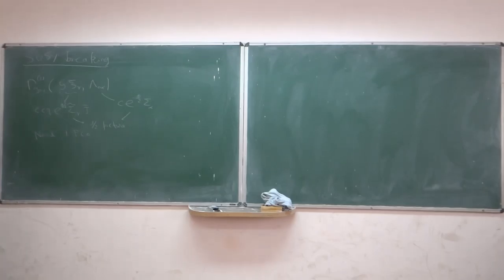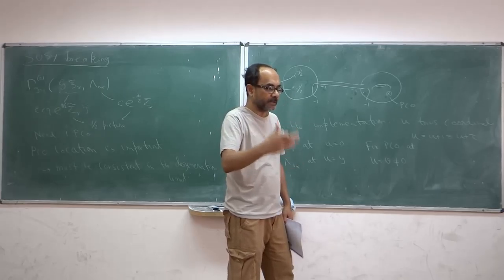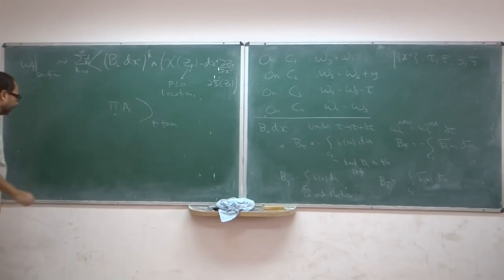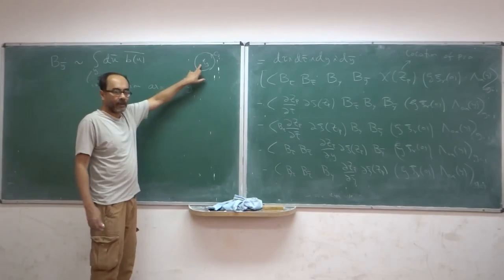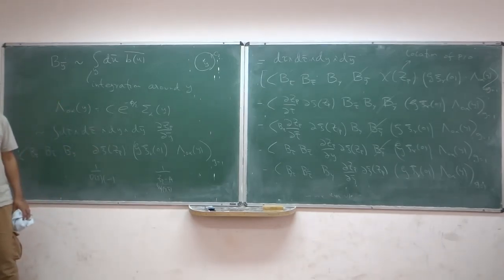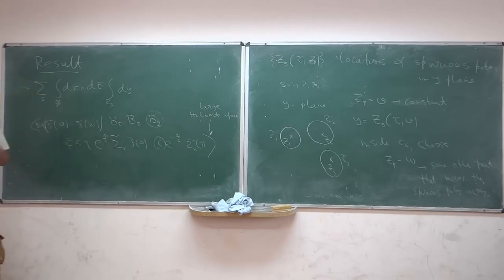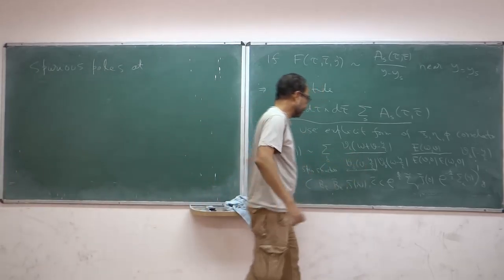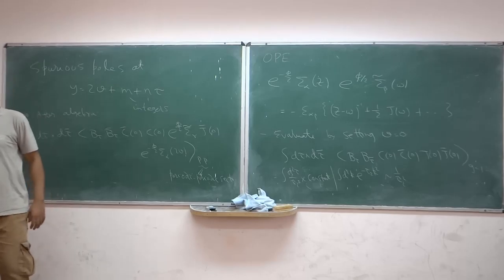Superstring perturbation theory lecture 30